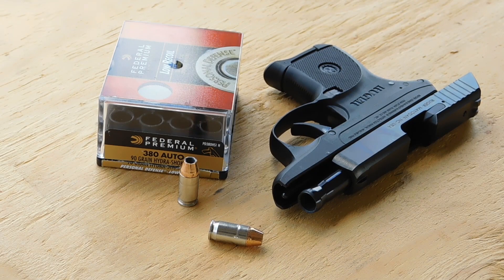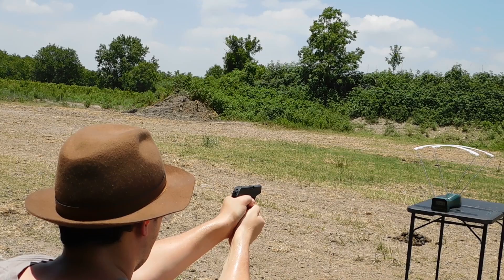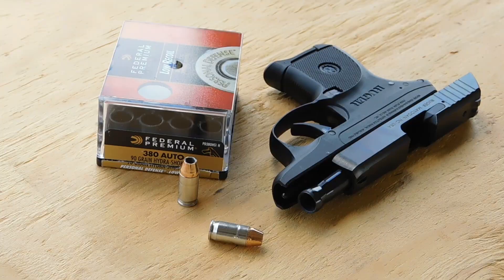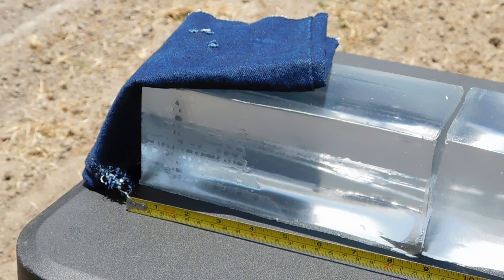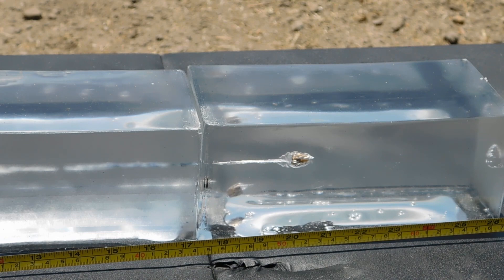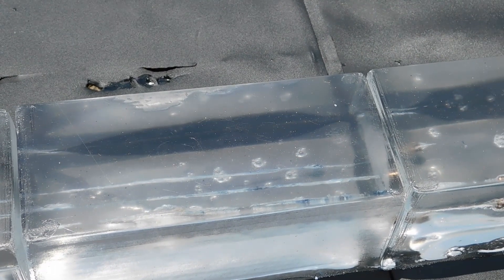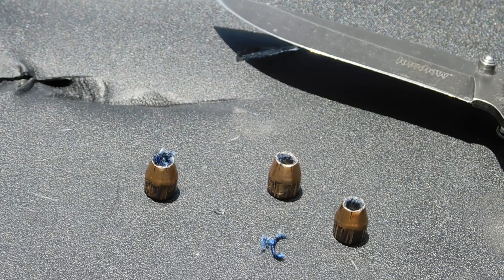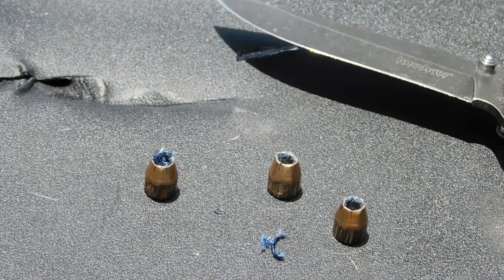380 ACP Federal Hydrashock Ammo Test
Average velocity: 962 feet per second
Correction: Greatest depth of penetration at 21 inches.